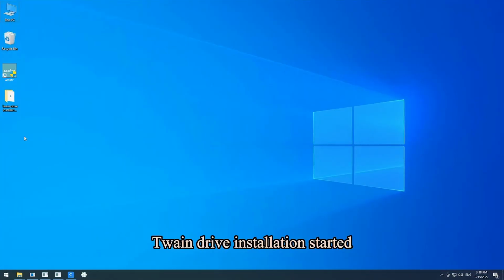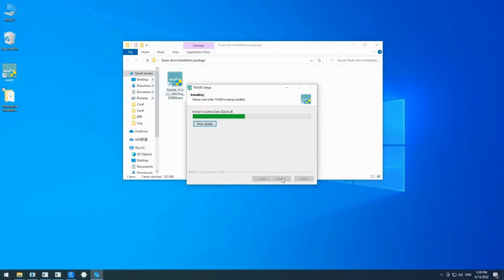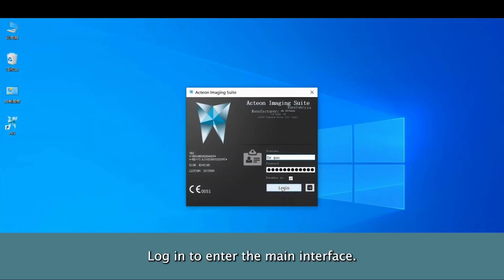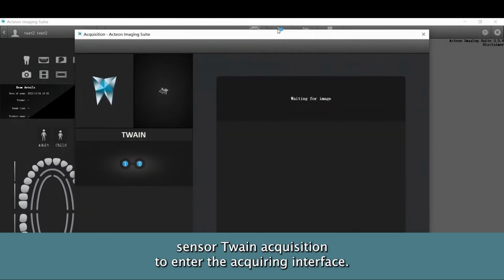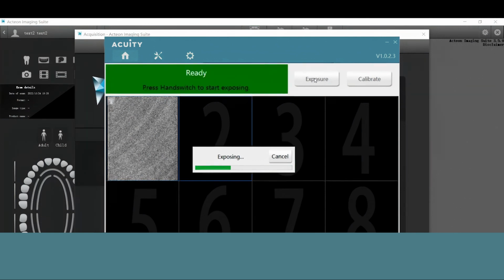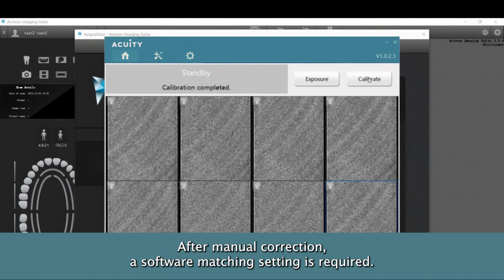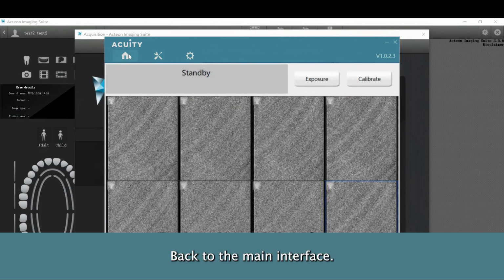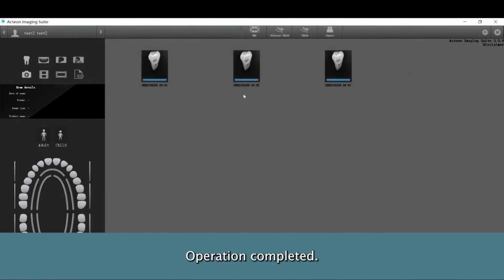How to Connect Acuity to ACTEON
Step-by-step tutorial demonstrating how to connect Acuity to ACTEON software.